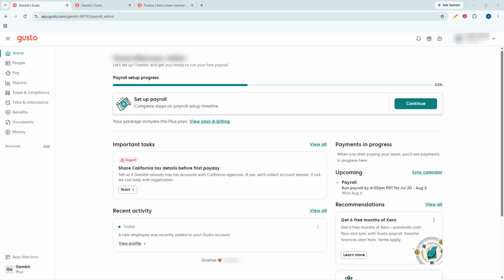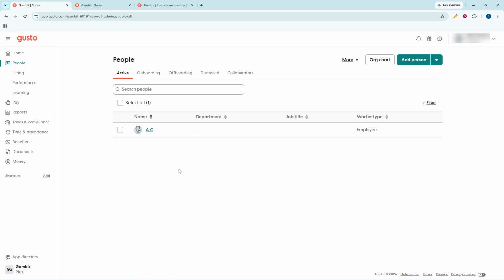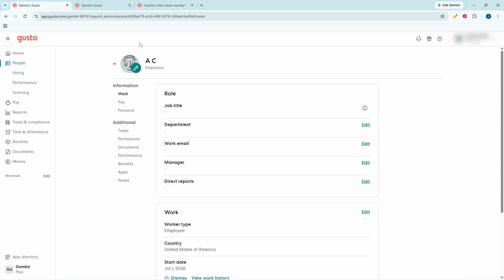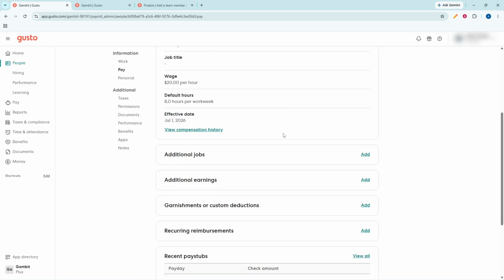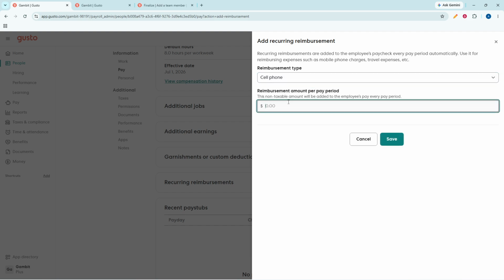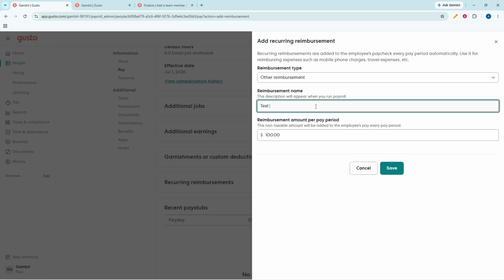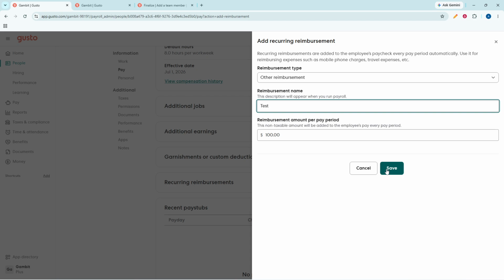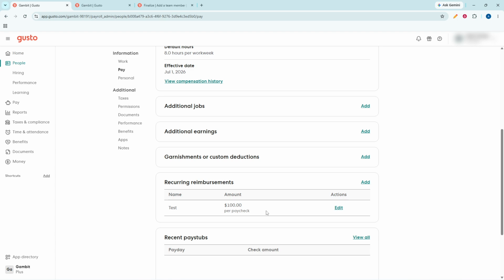How to Handle Employee Expense Reimbursements in Gusto [2026 Full Guide]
In today's video, I'll show you how to handle employee expense reimbursements in Gusto step by step. Whether you're reimbursing travel, supplies, or other business expenses, this guide will help you manage reimbursements efficiently.

You'll learn how to create reimbursements, assign them to employees, review expense details, and process reimbursement payments through payroll.